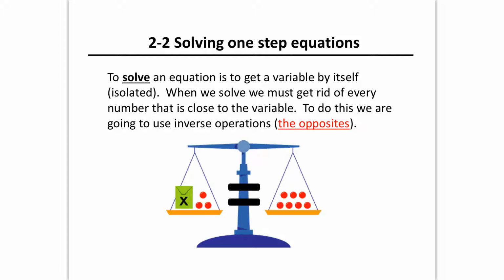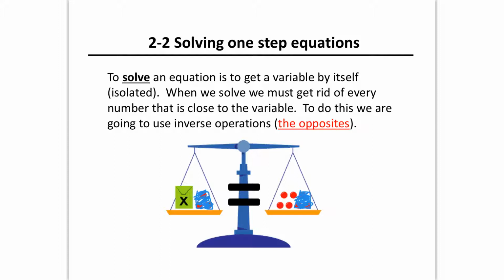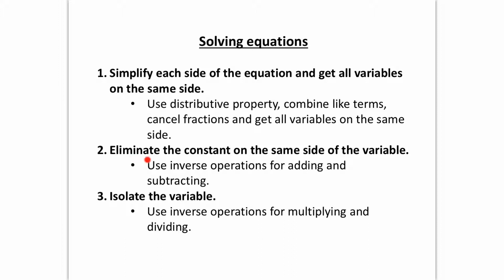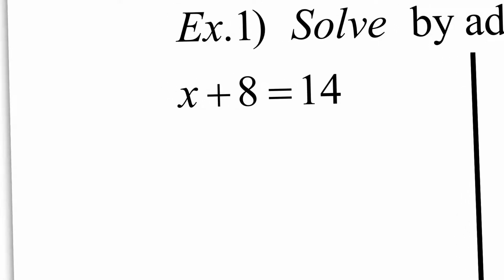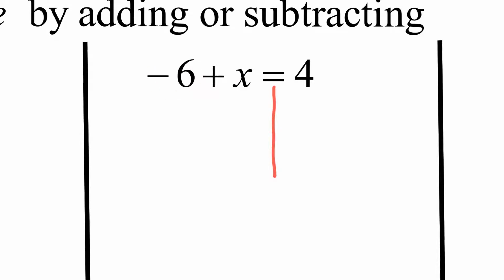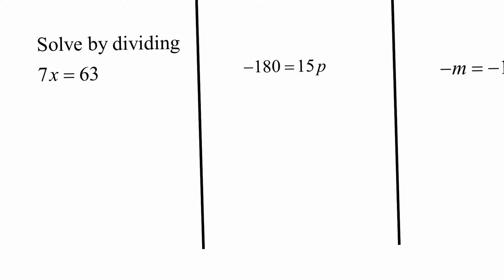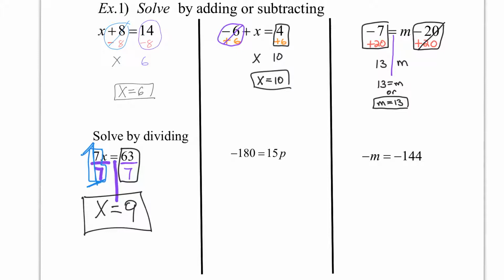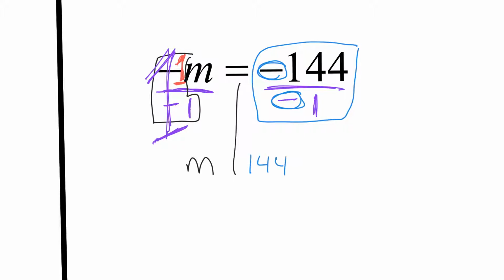A1 Vid 2-2 Solving one step linear equations Part 1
I will show you how to solve a one-step equation by adding or subtracting.